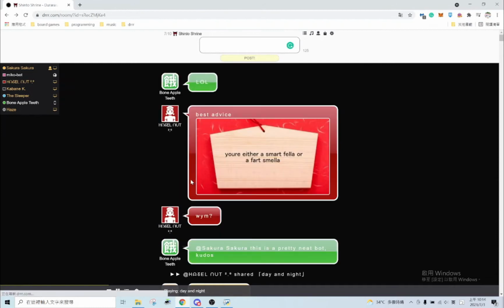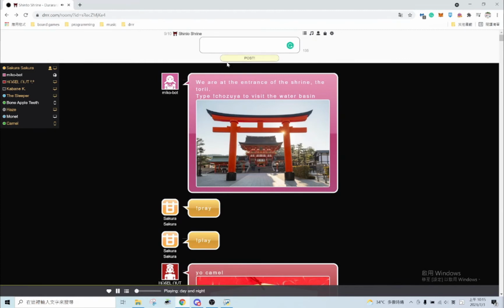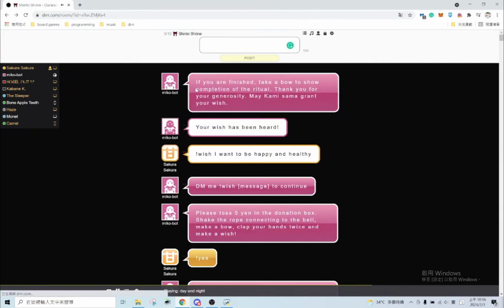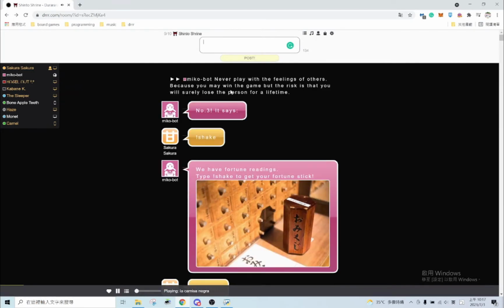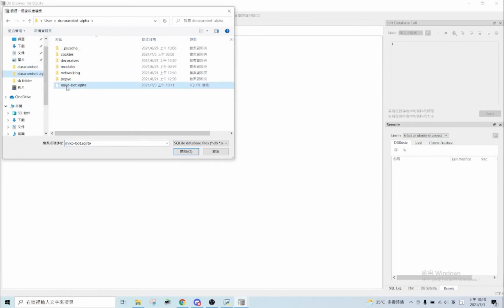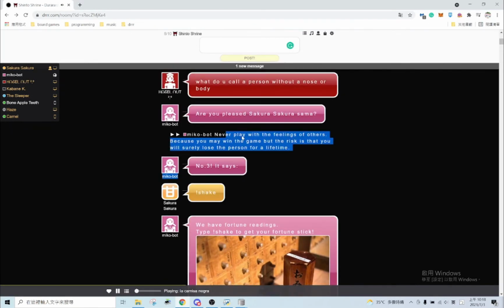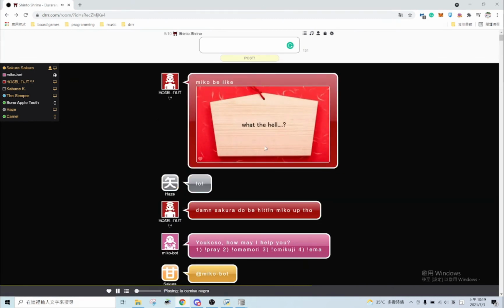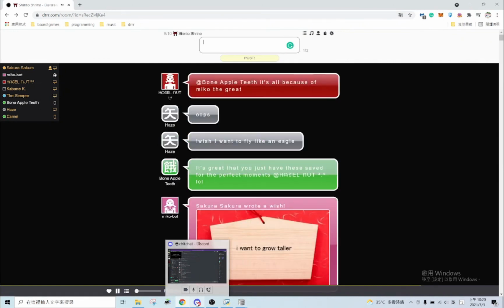DRRR Bot Tutorial 1: Introduction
A brief overview of how to build a bot using the tranfusion python bot framework.